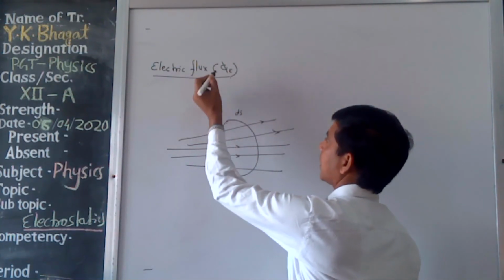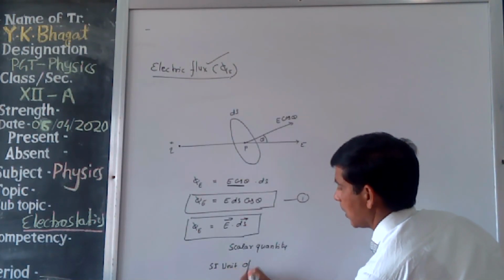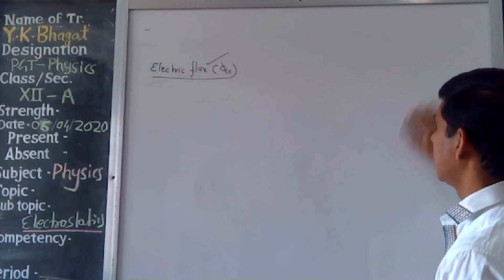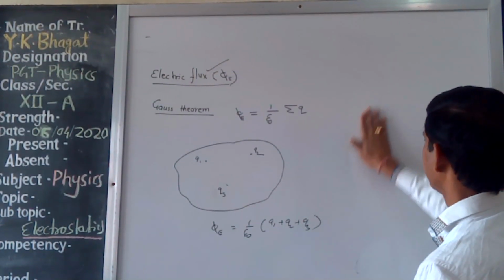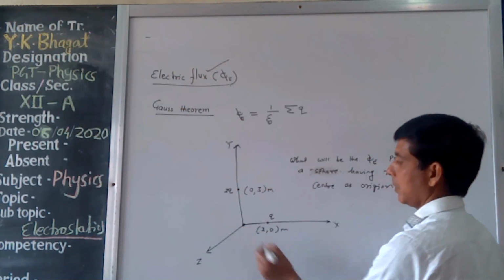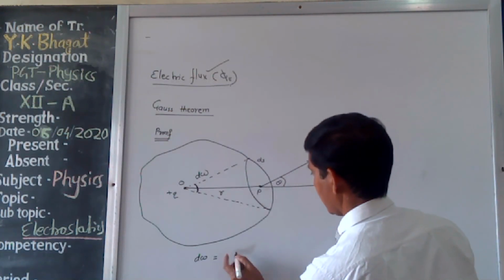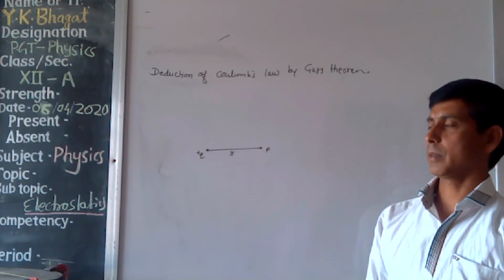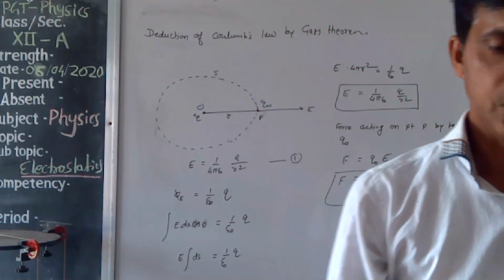1 6 Electric Flux and Gauss Theorem of electrostatics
Definition of electric flux, Gauss theorem, Deduction of Coulombs Law by Gauss theorem